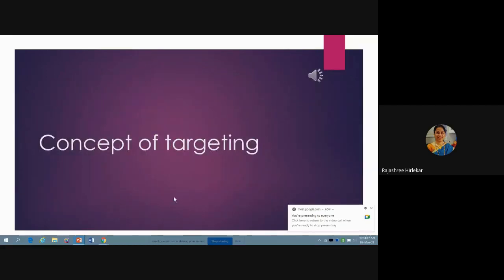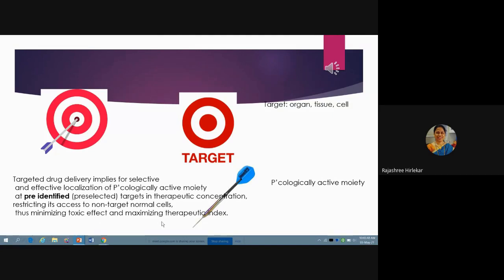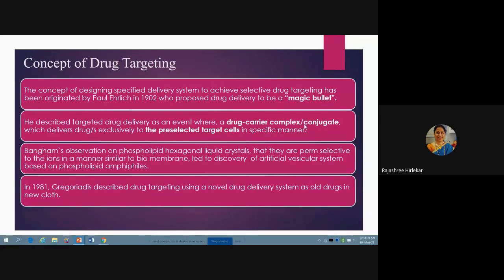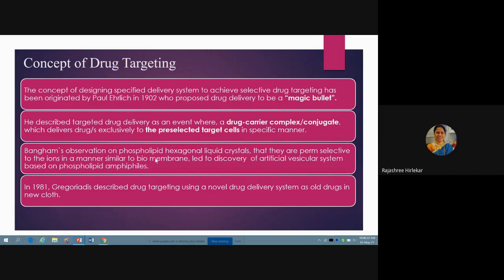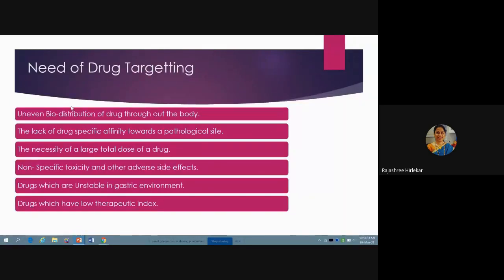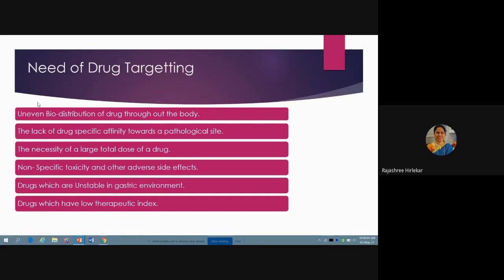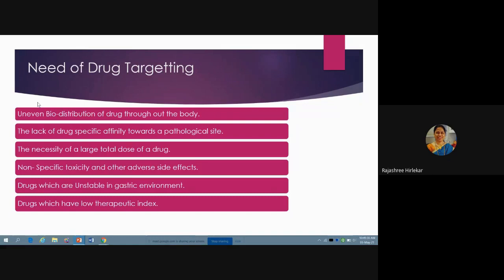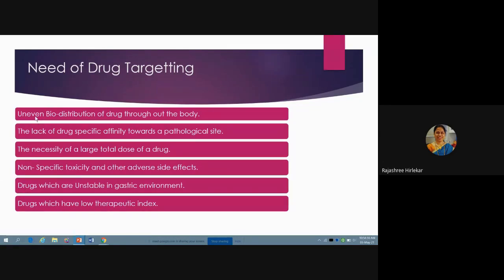Drug Targeting Concept Sem II (M. Pharm) Molecular Pharmaceutics Rajashree Hirlekar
Drug Targeting Concept Sem II (M. Pharm)
 Molecular Pharmaceutics
Rajashree Hirlekar